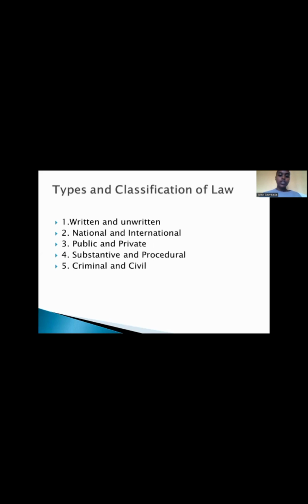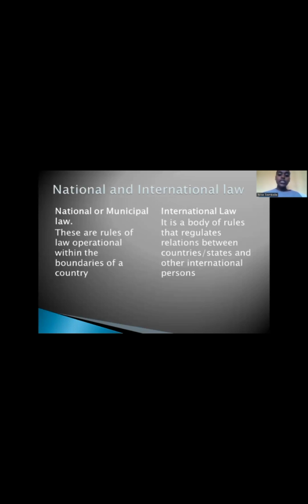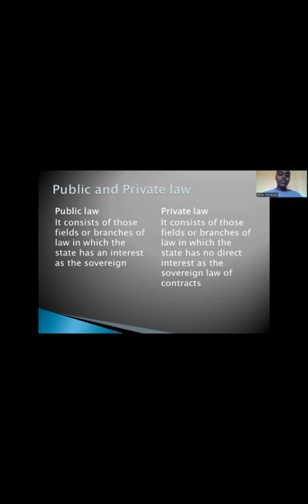Introduction to Business law